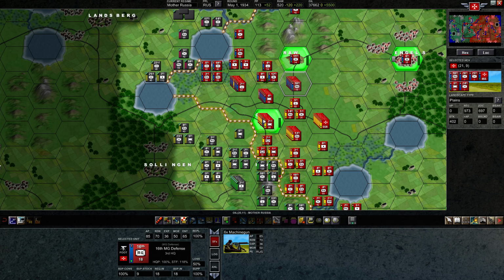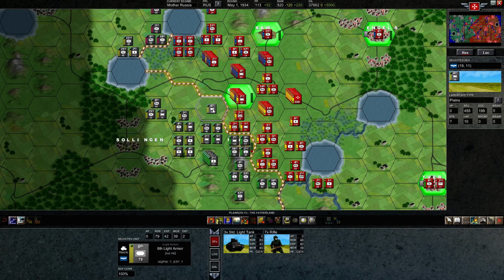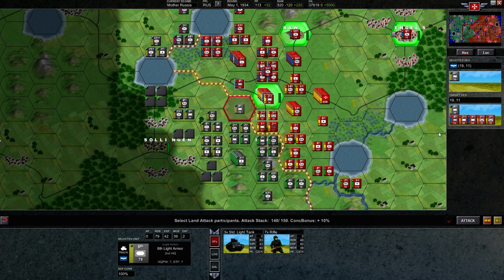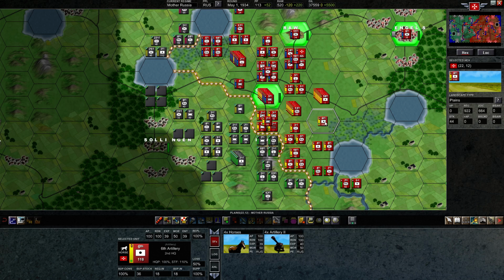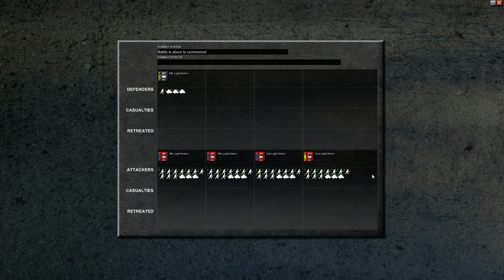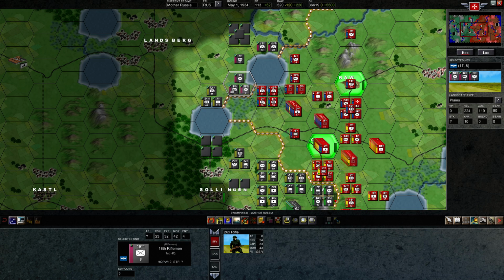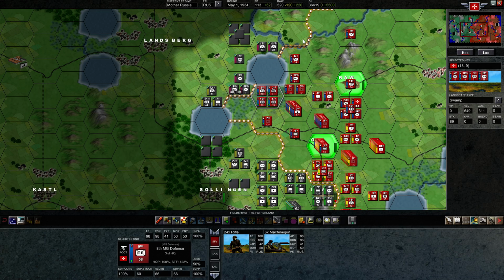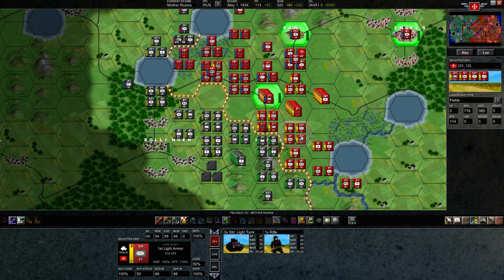Advanced Tactics Gold | Multiplayer - 06 - Probing the Line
I'm very excited to bring you this PBEM series on Advanced Tactics Gold. Playing on newest patch v2.21k.

My opponent will be none other than my father himself. This will be very interesting to say the least...

Advanced Tactics: Gold offers a unique and infinitely replayable wargaming experience for any strategy fan. Building off of the enormous success of Advanced Tactics: World War II, the Gold edition gives players a more powerful game editor, much improved random game engine, many new features...